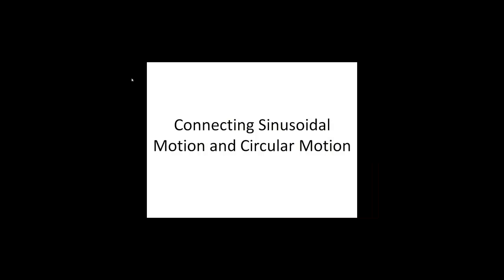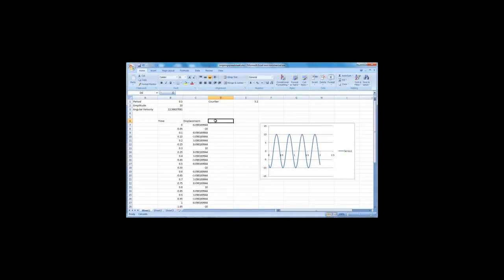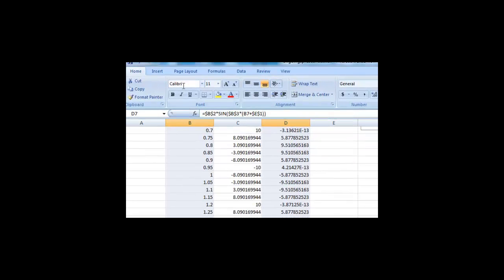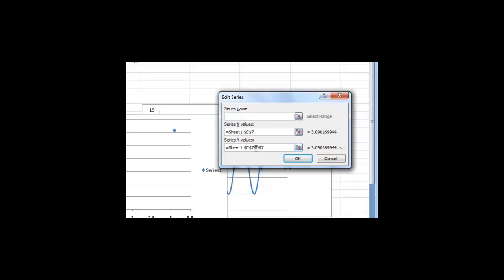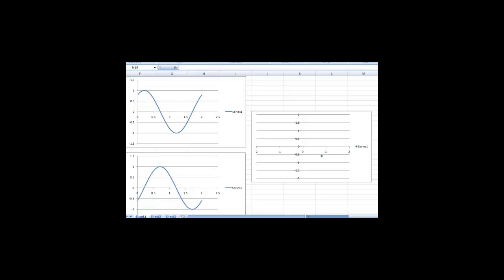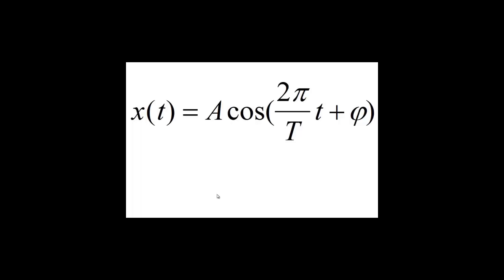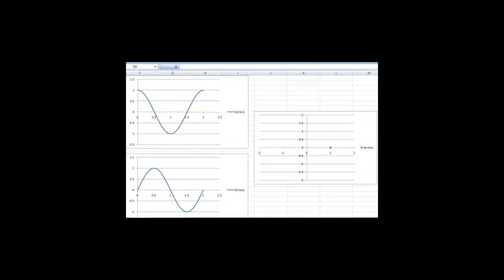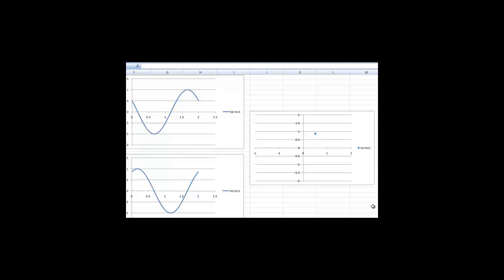Connecting Sinusoidal Motion and Circular Motion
This video is split into two parts. The first part connects sinusoidal motion and circular motion. The second part introduces the phase constant into our cosine function and discusses the various effects the phase constant has on sinusoidal motion. For simplicity, the Excel spreadsheet used in will be expanded upon and modified in the following video. Video by Chris Luciuk.